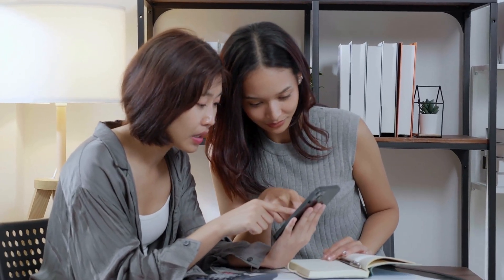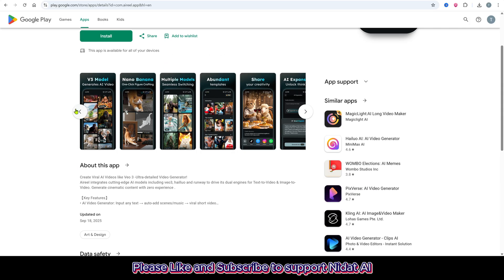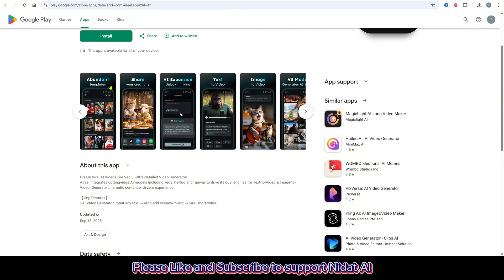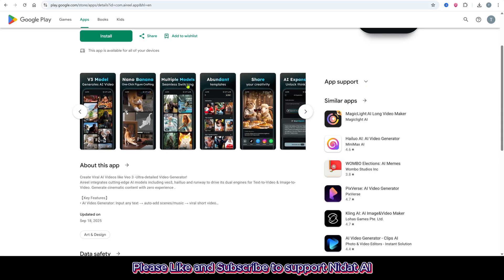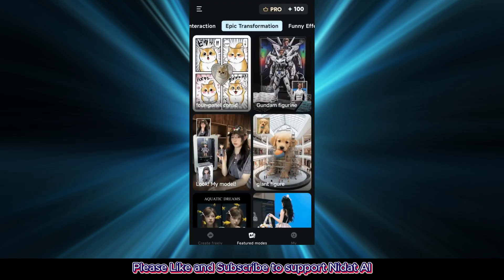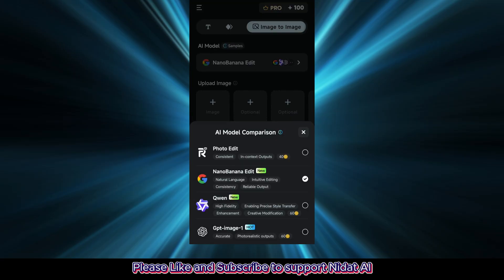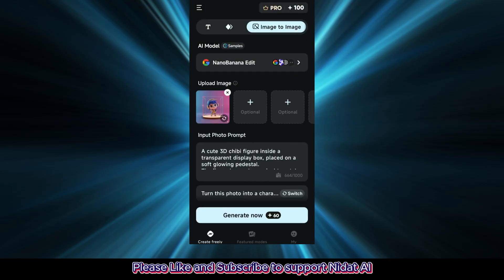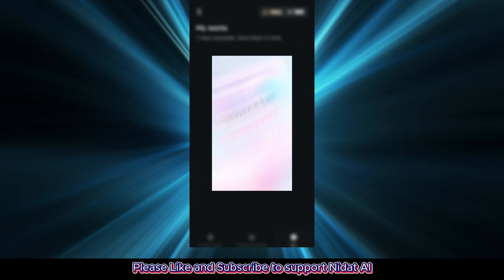How to Make Viral AI Videos with AIReel AI | Best Mobile Video Maker 2025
⚡No editing skills or complex software required. In this step-by-step tutorial, you’ll learn how to make viral AI videos on your phone with AIReel AI—from generating photos to building full videos, ad creatives (JSON format), and sticky animations. Everything happens on mobile, fast, and optimized for viral results.

🖼️ AIReel AI is a mobile AI video maker that turns prompts into scroll-stopping content. Generate assets, edit, animate, and publish—directly from your phone.

🌟 Video Goals
✅ Make viral AI videos using only your phone
✅ Generate photos and videos inside AIReel AI
✅ Recreate trending formats (cat dance trend)
✅ Build ad creatives with JSON and sticky animation
✅ Speed up your content pipeline for Shorts/Reels/TikTok

✅ App tour: core features and where everything lives
✅ Photo generation: prompts, styles, best practices
✅ Video generation: timing, pacing, export tips
✅ Trend template: the “cat dance” remix workflow
✅ Ad creative setup: JSON structure and assembly
✅ Sticky animation: how to keep viewers watching
✅ Pro tips: quality, consistency, and monetization angles

🎯 Timeline – How to Make Viral AI Videos with AIReel AI | Best Mobile Video Maker 2025
⏰ 00:00 – Intro – How to Make Viral AI Videos with AIReel AI | Best Mobile Video Maker 2025
⏰ 00:10 – AIReel app overview (key features on mobile)
⏰ 01:03 – Photo generation inside AIReel (prompts & styles)
⏰ 01:31 – Video generation inside AIReel (build & export)
⏰ 02:16 – Recreate the cat dance trend with AIReel
⏰ 02:37 – Build JSON-style ad videos in AIReel
⏰ 03:09 – Make sticky-animation videos that retain viewers
⏰ 03:49 – Why AIReel shines (speed, templates, results)
⏰ 04:09 – Outro – How to Make Viral AI Videos with AIReel AI | Best Mobile Video Maker 2025